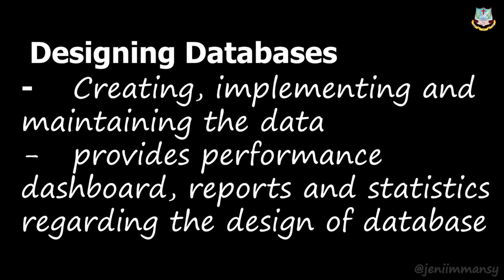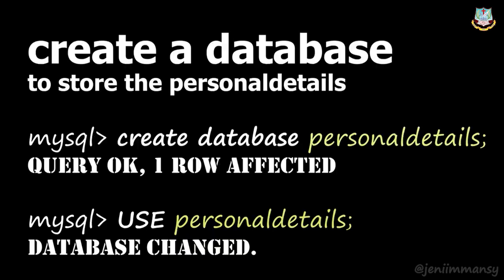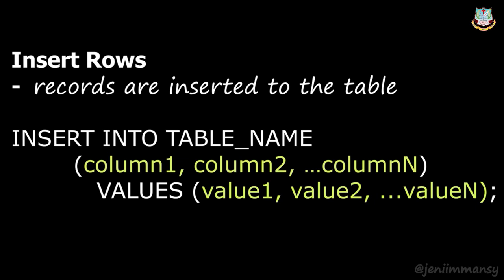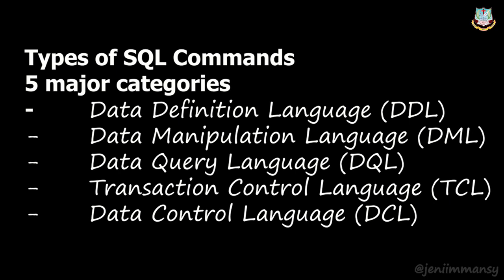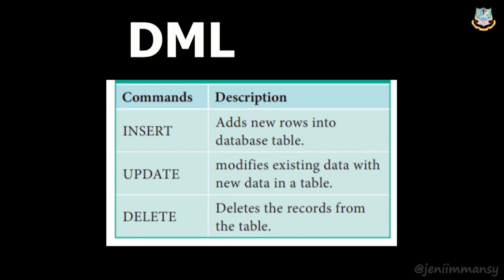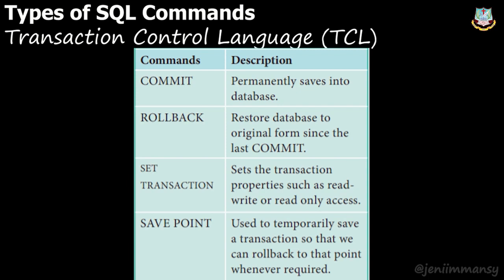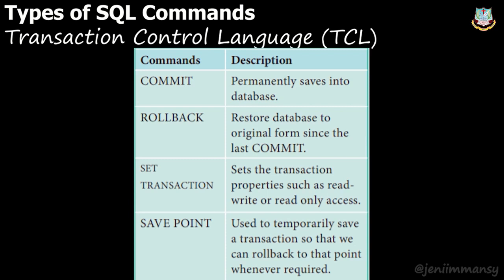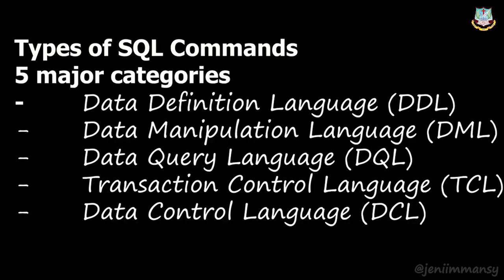Grade XII - Computer Applications || MySQL Admin || Online Class || Bethlahem Matriculation School